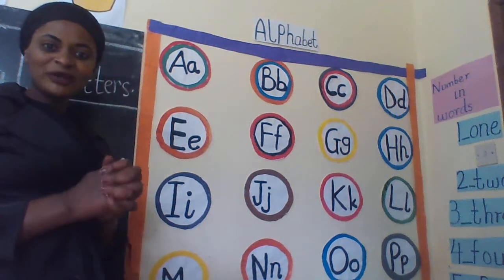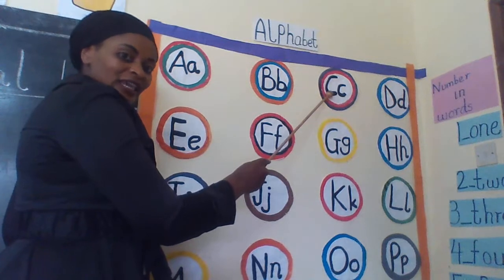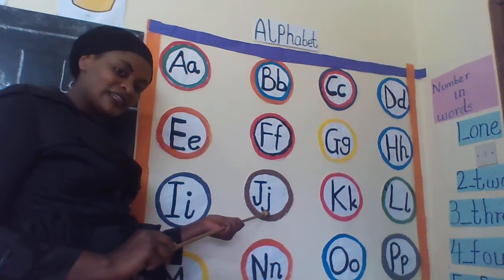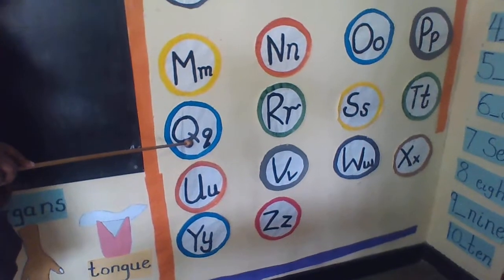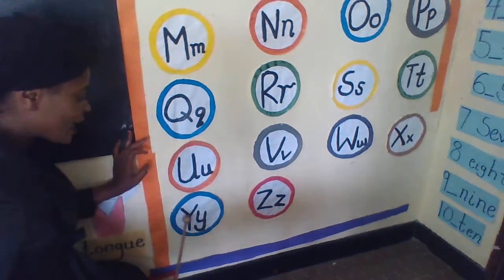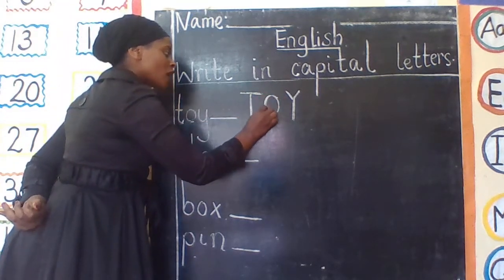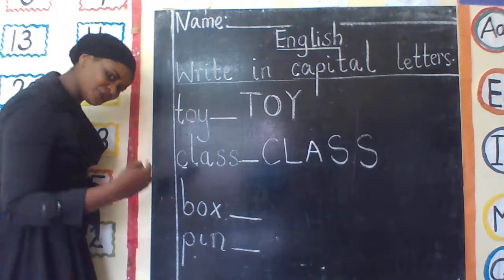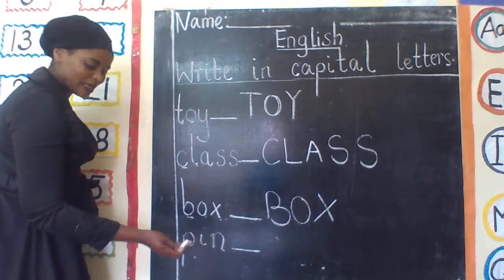reading alphabets and sound 1.2